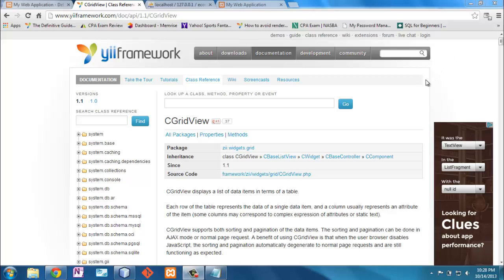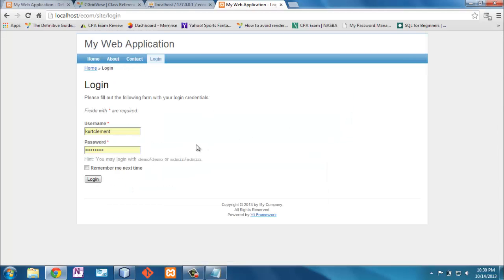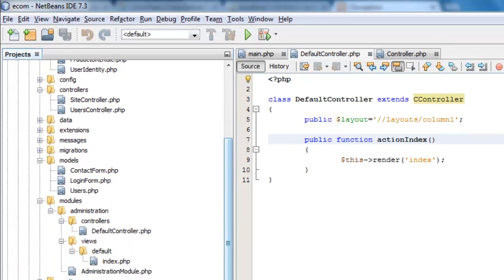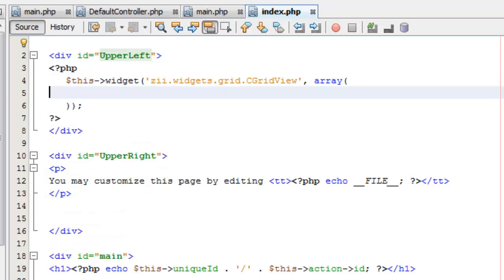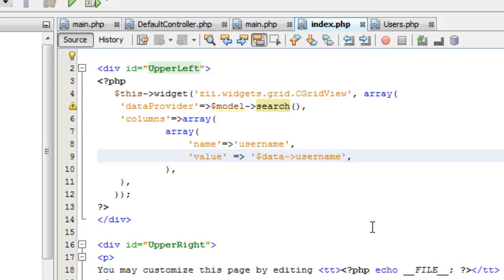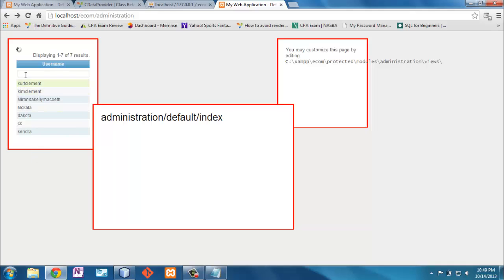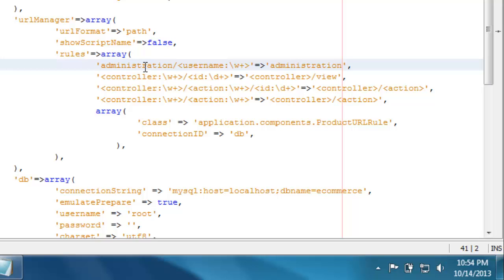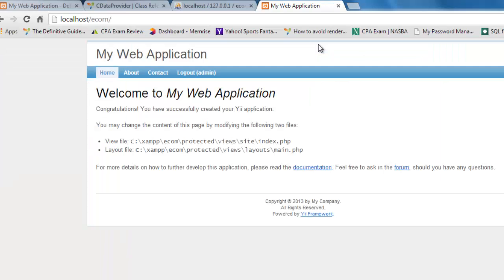Yii CGridView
This video uses models and modules and makes changes to display the CGridView